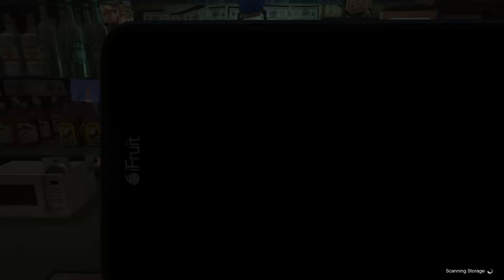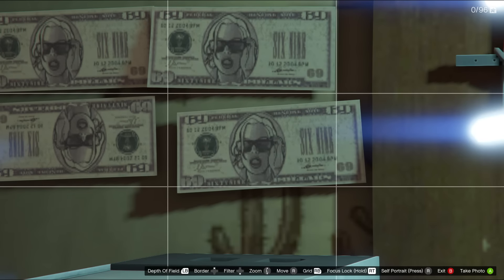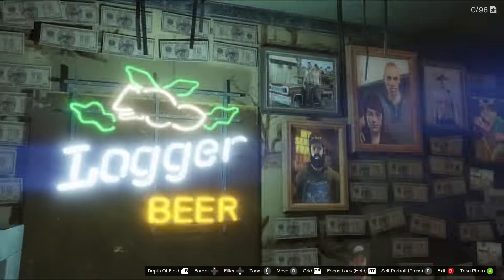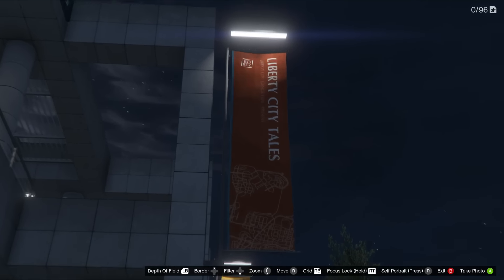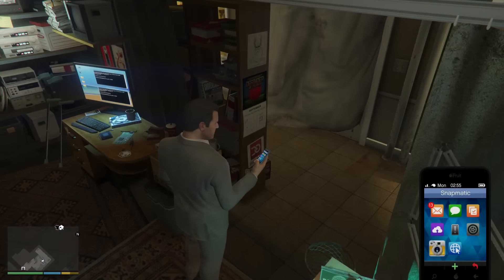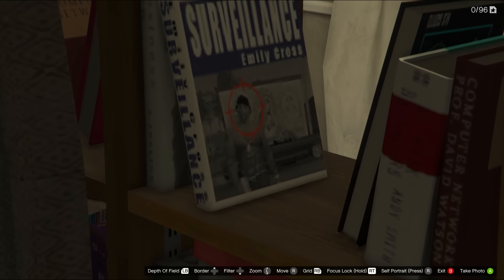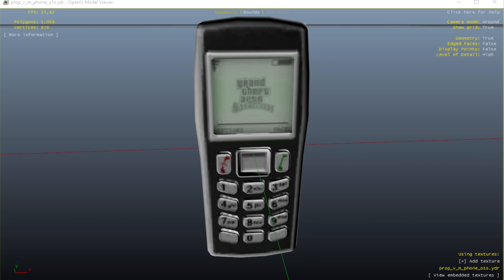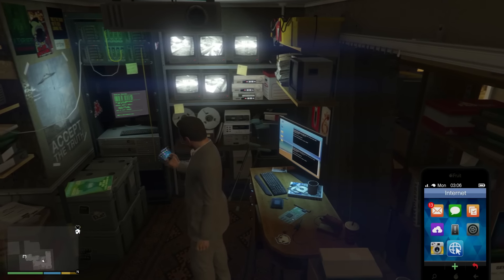SAN ANDREAS MOBILE PHONE FOUND IN GTA 5!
GTA 5 Easter Eggs - SAN ANDREAS MOBILE PHONE EASTER EGG FOUND! (GTA 5 Easter Eggs And Secrets)

Thank you guys for all the support, Stay Awesome!